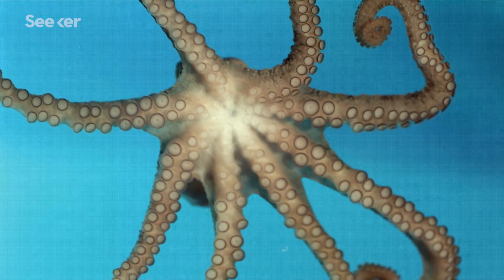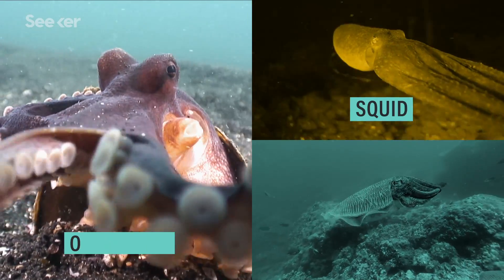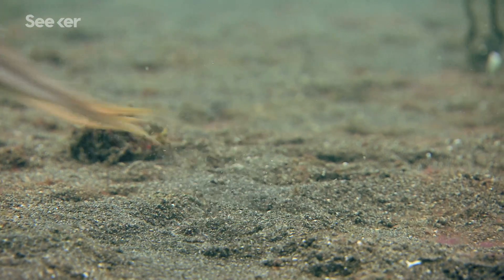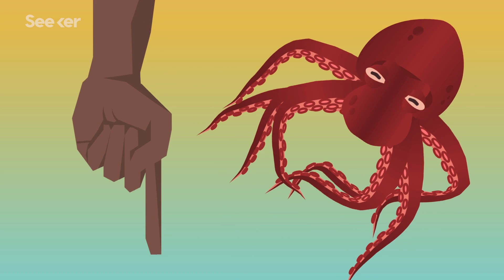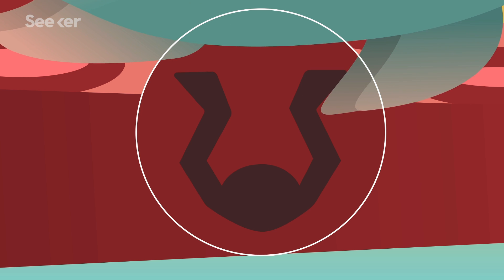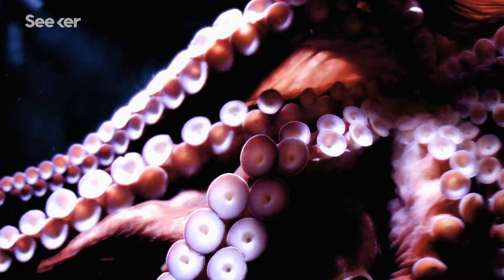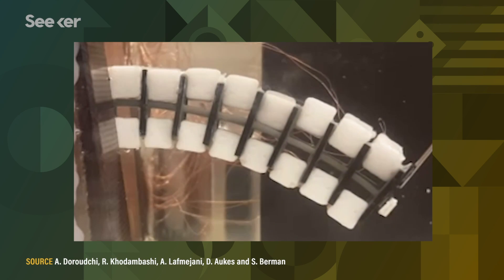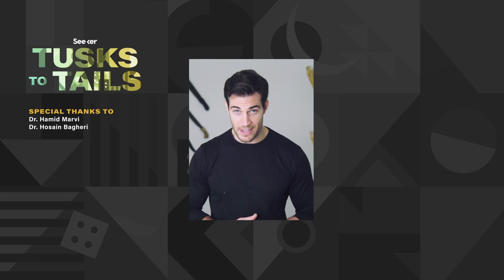Octopuses Can Smell, Feel, AND Think With Their Arms, Wait What?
Octopuses think, feel, and smell with their arms. Scientists are using them as inspiration for innovations in material science, medicine, and soft robotics.

They can change color. They can change shape and texture. They strategize, play, and solve puzzles. They've got three hearts, their skin can see, their blood is blue, their magic trick is disappearing, and over half of their brain is not in their head. Instead, it’s in their arms.

Octopuses are a bit different from other cephalopods: squid and cuttlefish actually DO have tentacles. Two of those bad boys, specifically, which they use for hunting. Tentacles are often longer, and kinda slimy, with suckers or hooks at their tips.

The first thing it’s important to know about octopus arms is that they can think on their own. And while that might not sound too surprising when it comes to the third-right arm that, incidentally, functions as a penis, it’s a complete departure from how most animals that we consider “intelligent” operate.

Octopuses
"Octopuses (or octopi, if you prefer) are cephalopods, invertebrates that also include squid and cuttlefish."

"A new hypothesis suggests that their vaunted intelligence and short-lived, solitary nature are all linked to a fourth trait."

"Octopus suckers consist of a tightly packed three-dimensional array of muscle with three major muscle fiber orientations: 1) radial muscles that traverse the wall; 2) circular muscles arranged circumferentially around the sucker; and 3) meridional muscles oriented perpendicular to the circular and radial muscles."

Tusks, trunks, claws, tails. Animals have evolved in ways to adapt to their environment by developing some truly unusual physical traits. Why did elephants develop a trunk, and how does it even work? What are insect wings made of? How are tails used throughout the animal kingdom? Our host Dr. Evan Antin explores the strange world of animal physiology.